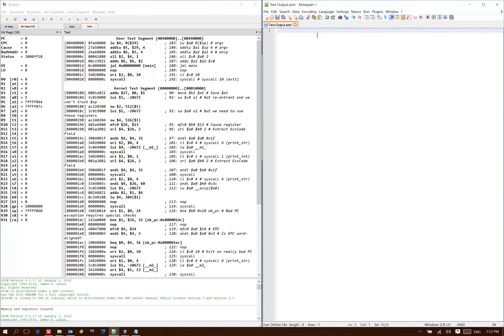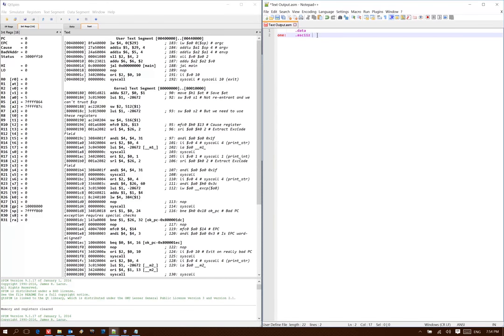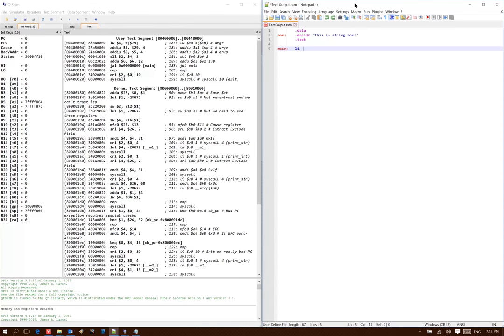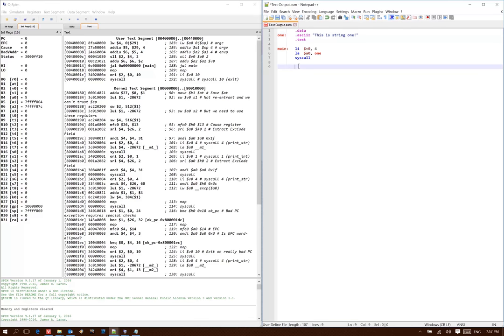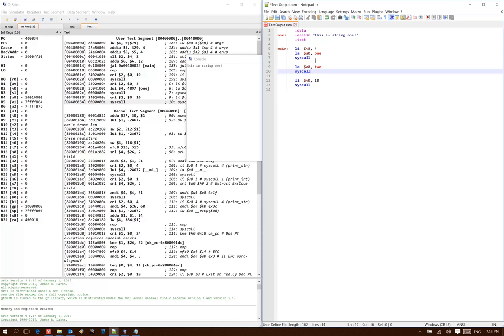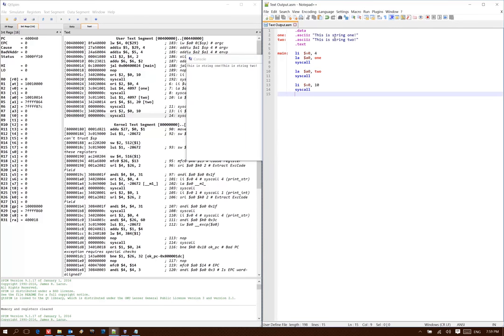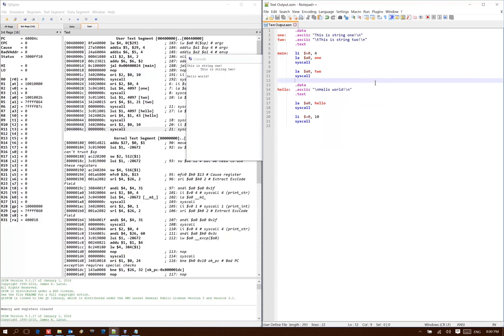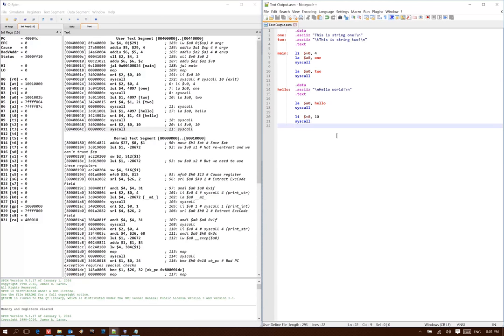3-a. Output Example 1 Text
Examples of system calls applied to text output operations.